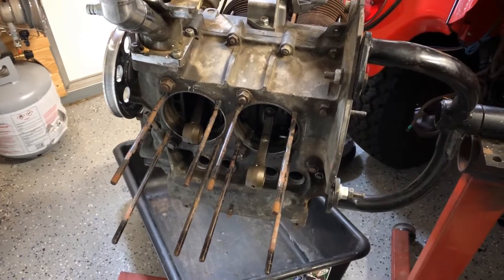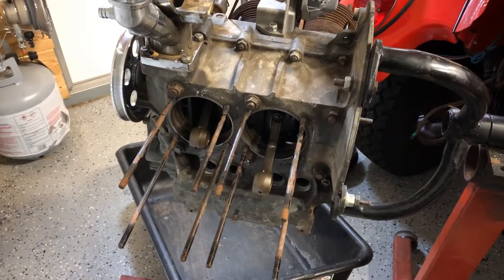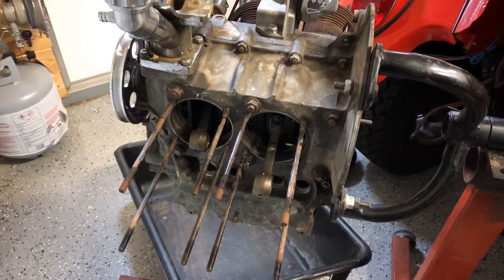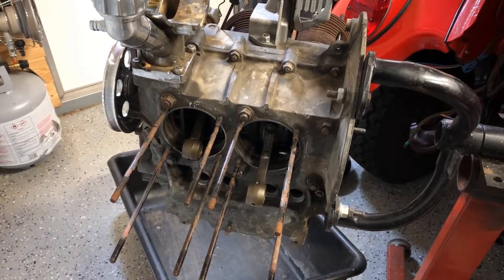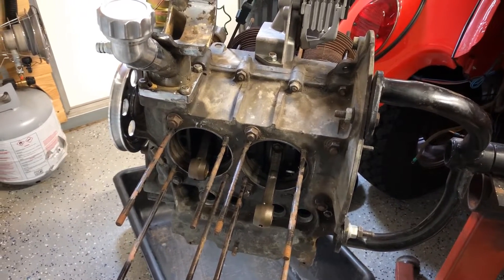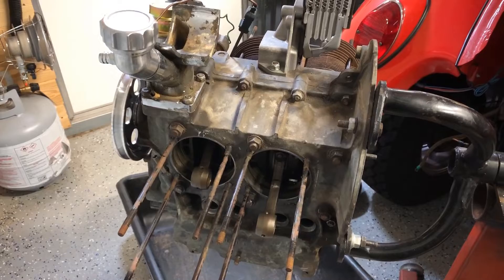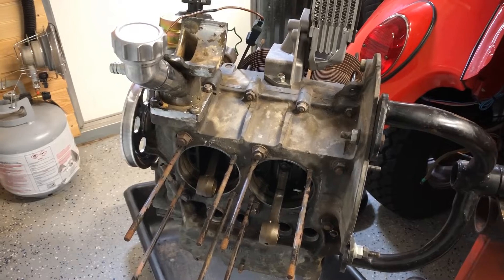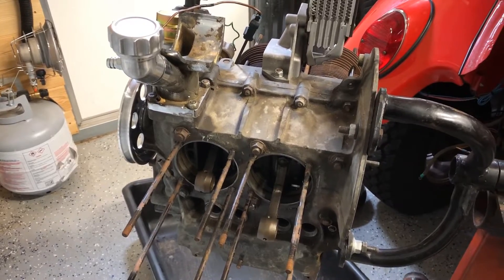Baja Bug Engine Build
1776cc Engine rebuild for the Baja Bug